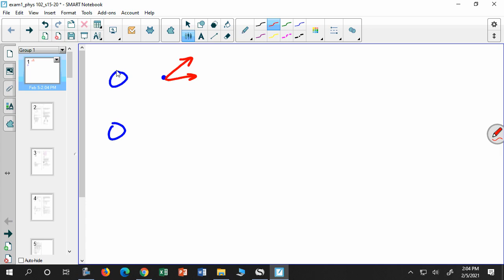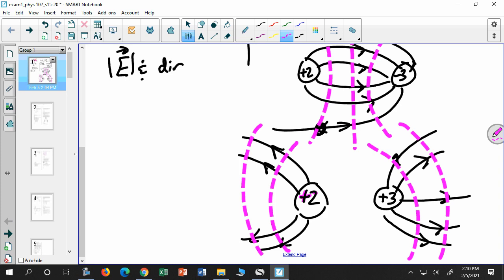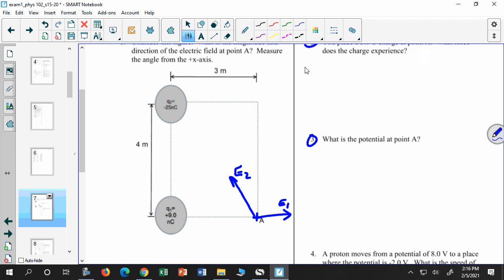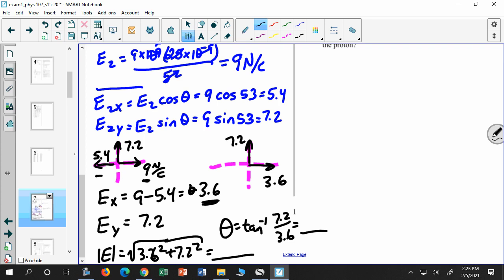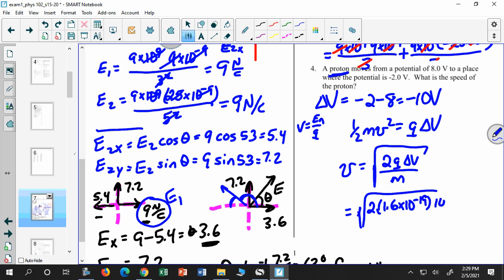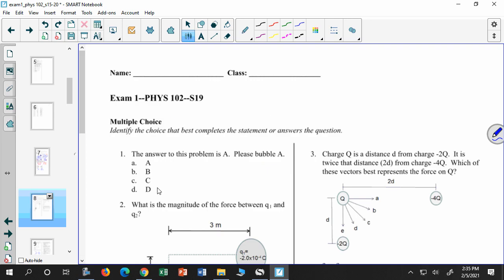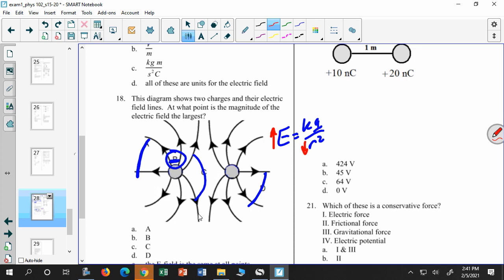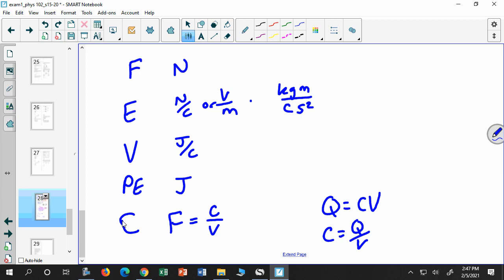helpsession phys102 2 5 2021